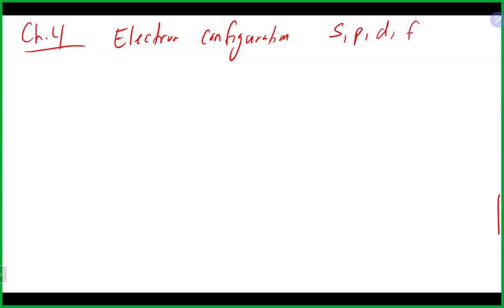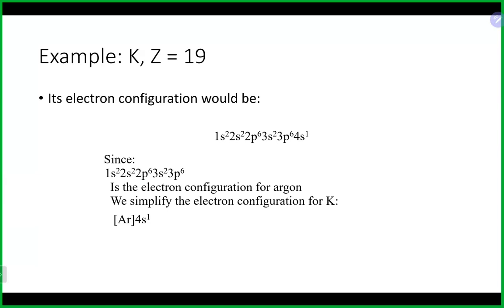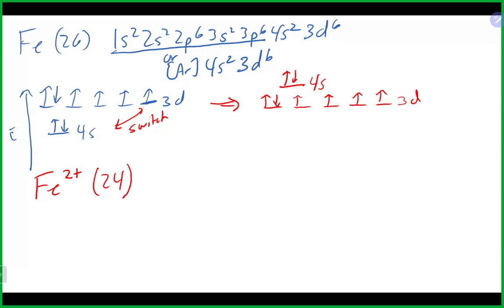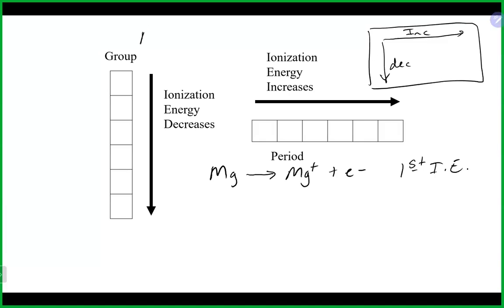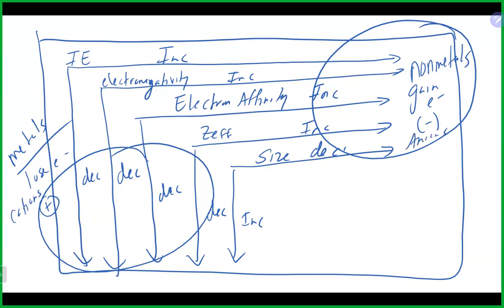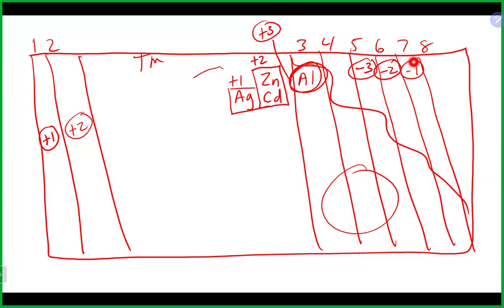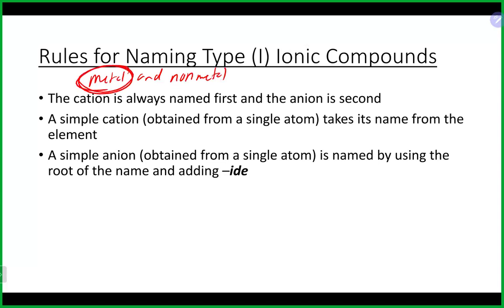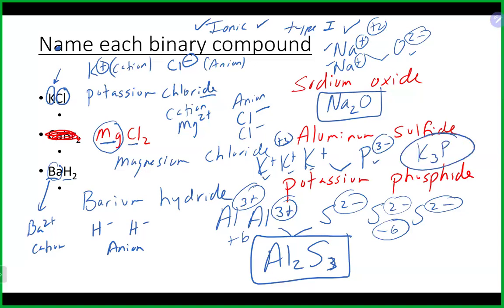Chem 110 Lecture 9/11/24 (Ch 4 and 6)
We lectured on Ch 4 and 6 (electron configuration, transition metals electron configuration, Periodic Trends, nomenclature, type I ionic compounds)